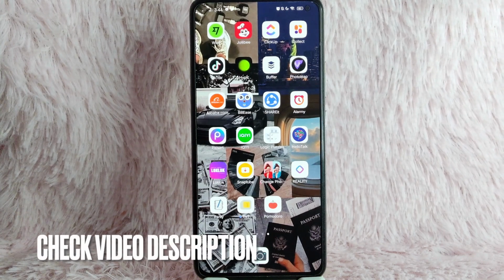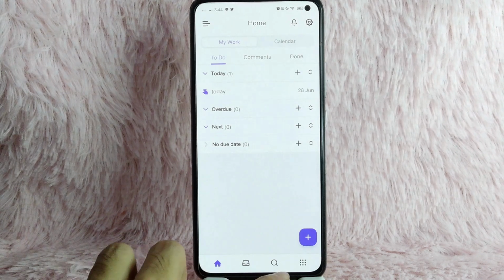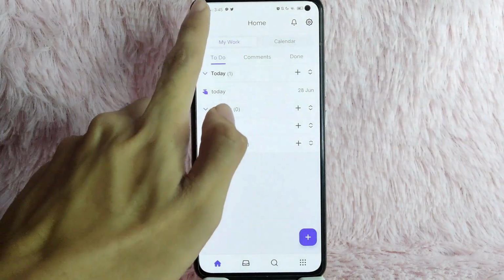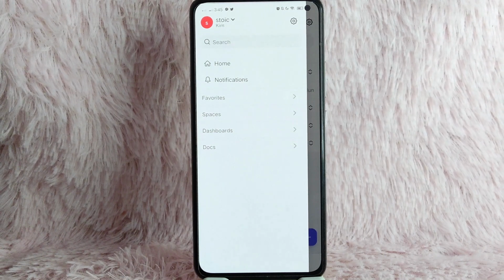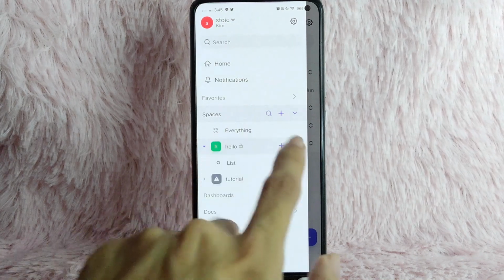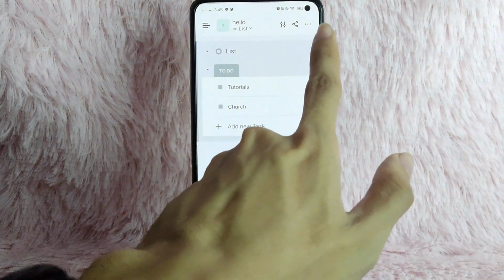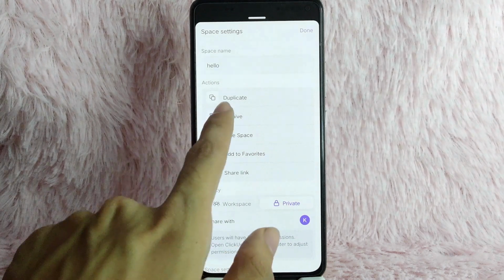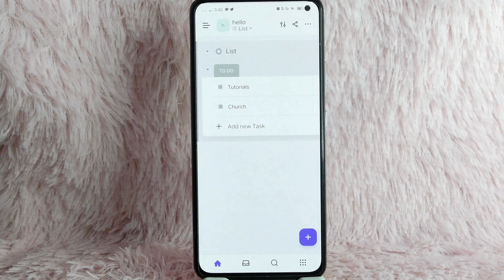✅ How To Archive Space On Clickup 🔴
Get in touch!